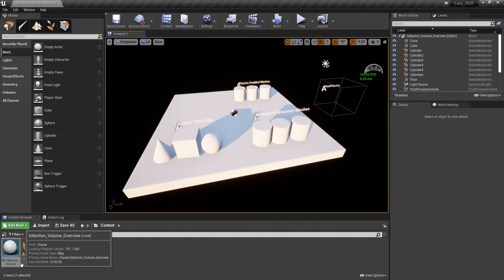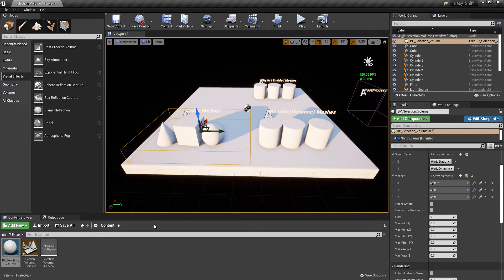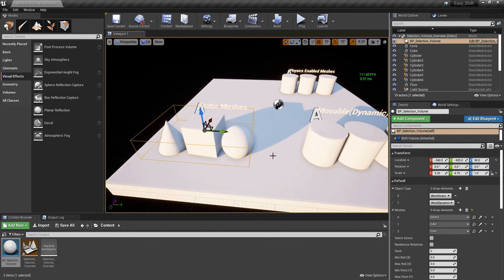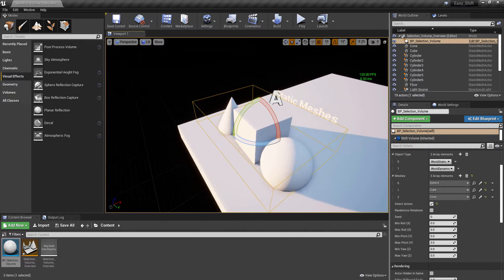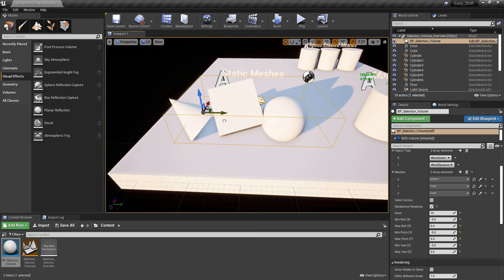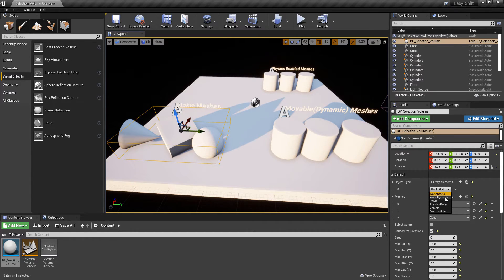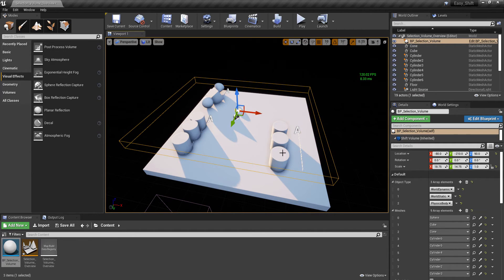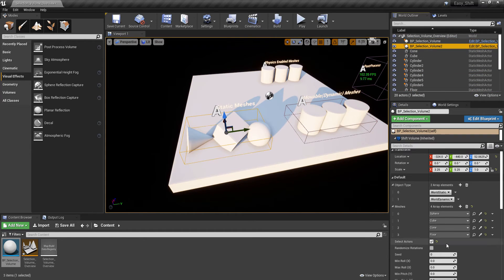Easy Select - Selection Volume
Still having issues to select hundreds of items at the same time? Accidentally shifted the scene with all those selected pieces? Suffer no more... Easy Select is the tool that you were waiting for!
* Supports only Unreal Engine 4.24.
* Editor Scripting Utilities need to be enabled to make it work. (Just one click)
* Actor Rotation Randomization.
* Multiple Volume Selection.
* Supports Static, Movable, Physics Meshes.
* You can merge the selected actors.